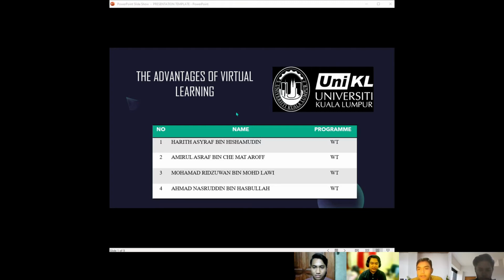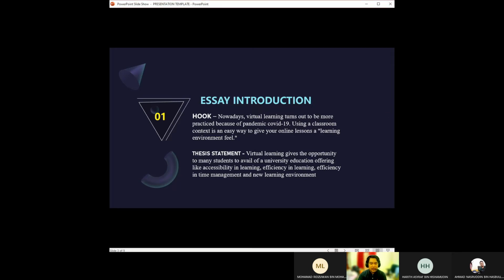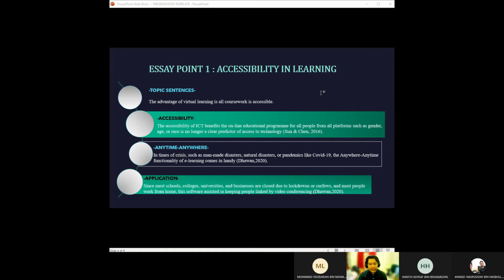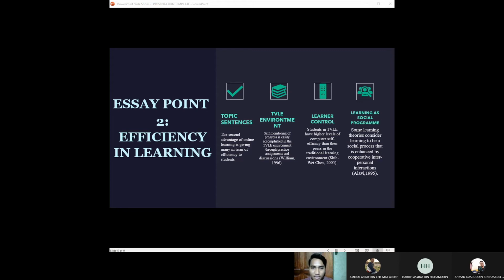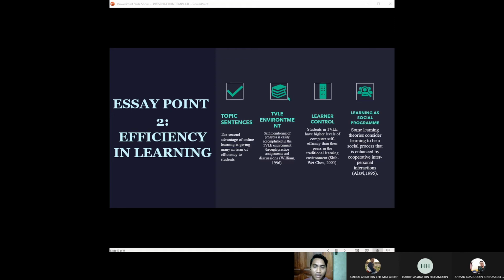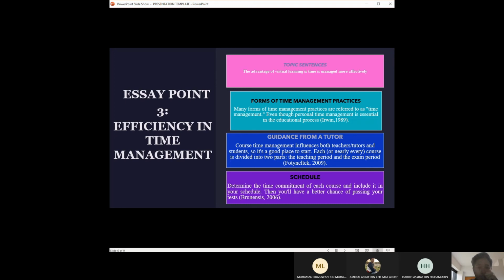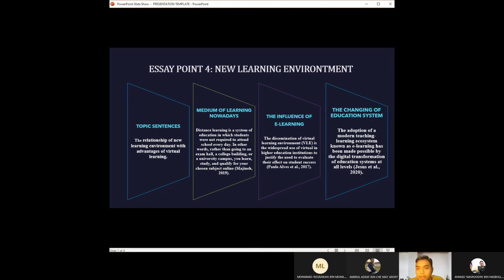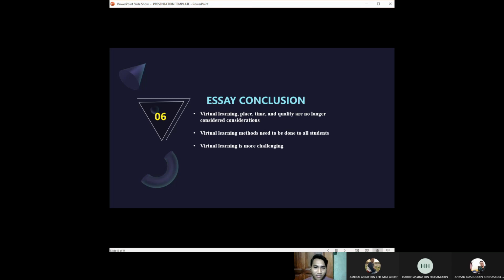VIDEO PRESENTATION ADVANTAGES OF VIRTUAL LEARNING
This video is present about In-text citation in class Competency English 2